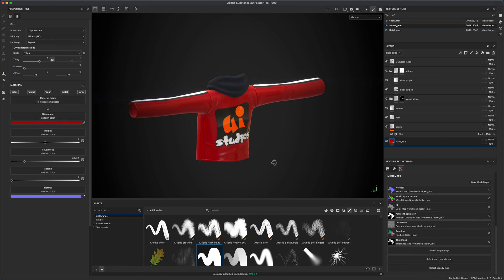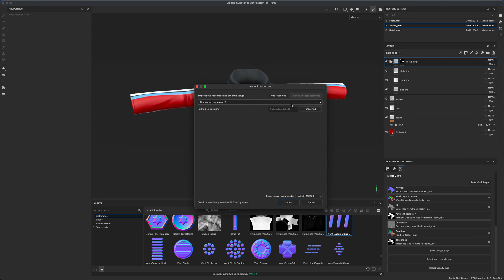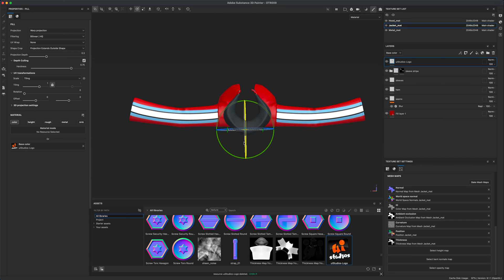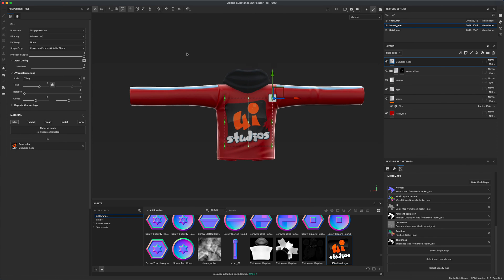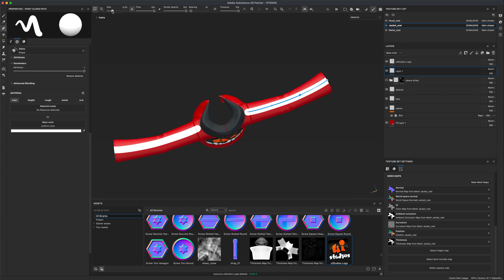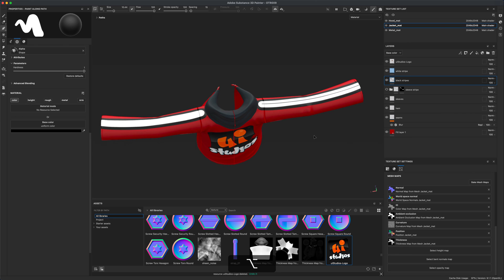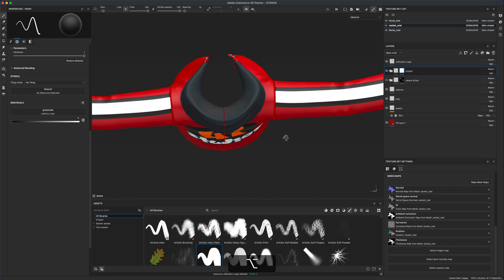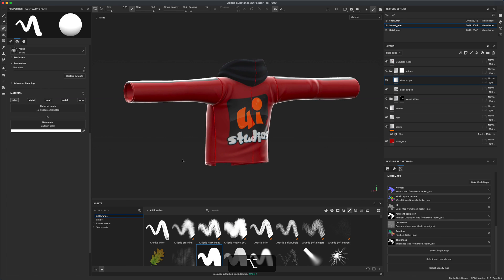Adding a Logo and the Path Tool in Substance Painter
Amazing little trick that allows you to quickly add any logo to your mesh in Substance Painter. We also take a look at the newly added feature called "Paint Along a Path". Lets use that to create our own custom stripes on our sleeves, which we can then modify at any point by changing the color, size...etc.